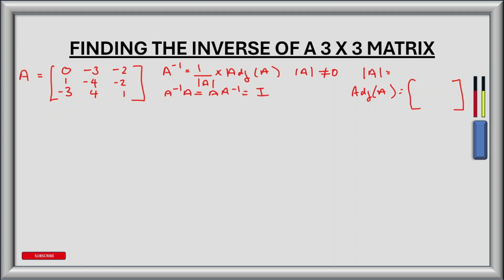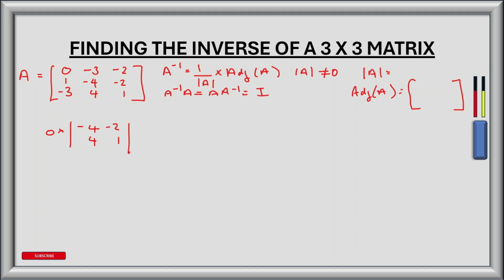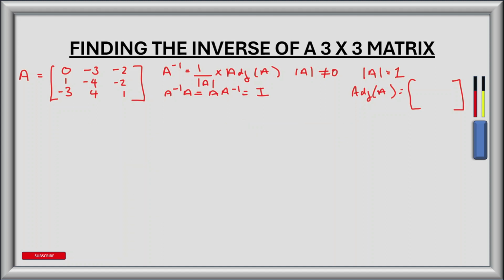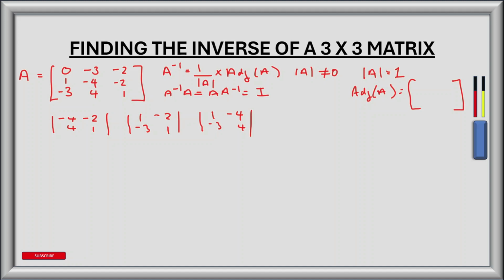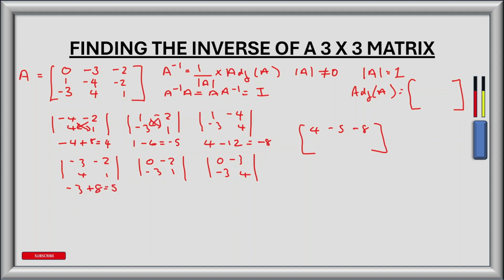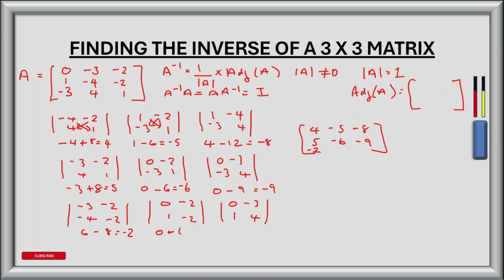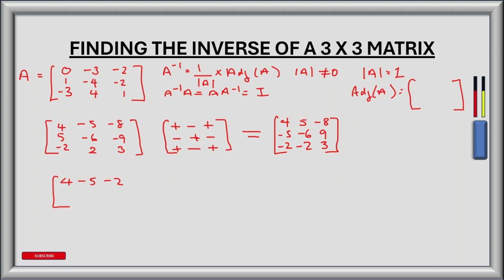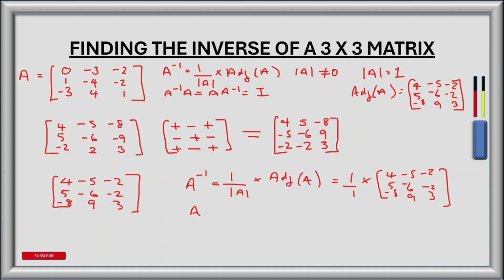inverse of 3 x 3 Matrix | Co-factor Method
This video explains how to find the inverse of a 3 x 3 matrix. It demonstrates first how to find the determinant and then the adjoint using a transpose of the co-factor matrix. The inverse of the 3 x 3 matrix is then found by dividing the Adjoint by the determinant.